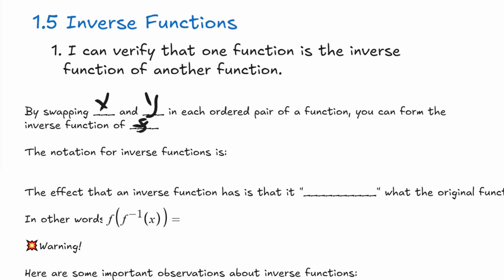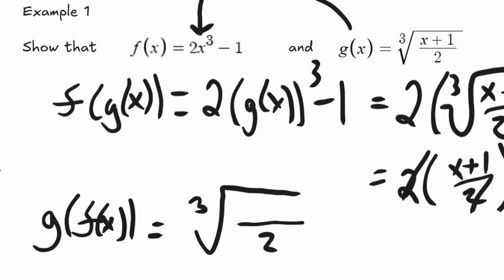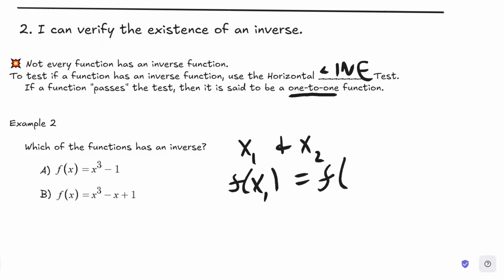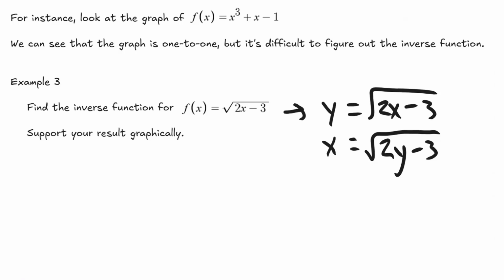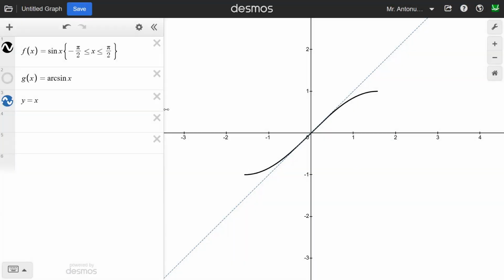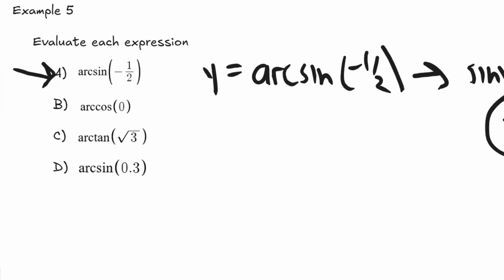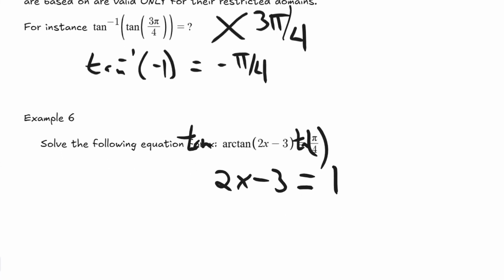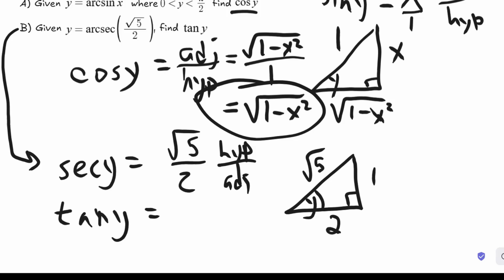Inverse Functions | Pre-Calculus Review for Calculus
This review is perfect for AP Calculus students, college calculus prep, or anyone brushing up on Pre-Calculus.